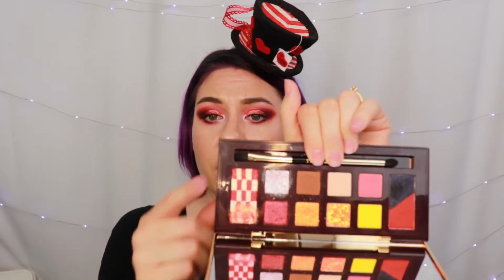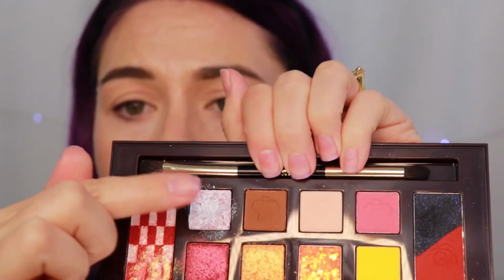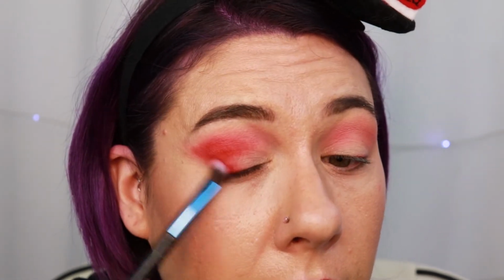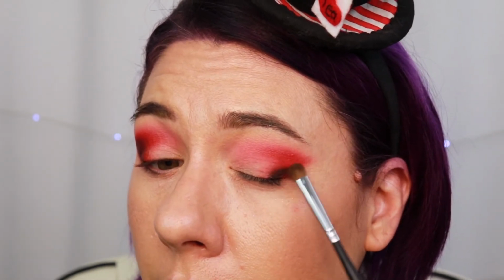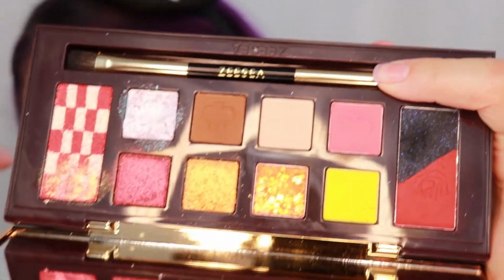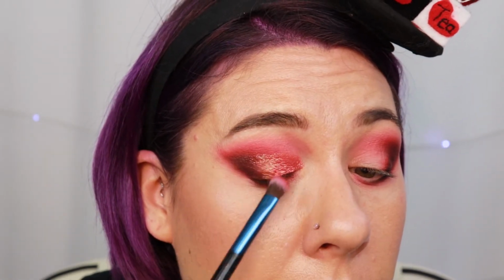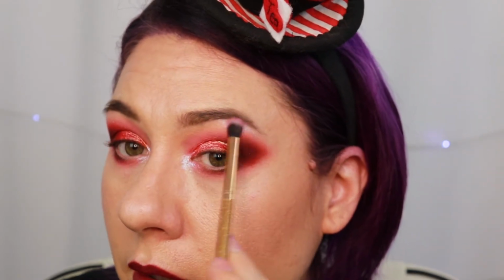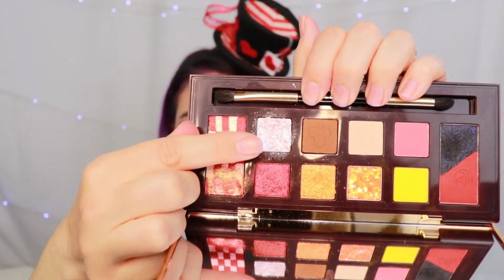Off With Their Heads | British Museum X ZeeSea Alice in Wonderland Palette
Hey Guys!  I was finally able to film a look using my British Museum X ZeeSea Off With Their Heads palette!  (the red one).
If you're interested in purchasing from the official ZeeSea website it can be found (this IS an affiliate link and I do earn a small commission if you use this link)
Eyes:
Winky Lux Brow Pencil
MAC Paint Pot in Soft Ocher
NYX Glitter Primer
British Museum X ZeeSea Off With Their Heads
Urban Decay 24/7 Glide on Eye Pencil in Heartless
Kevin AuCoin the Expert Mascara
Face:
CoTZ Face Prime and Protect
Juvia's Place Shade Stick in Bolivia
Too Faced Born This Way Concealer in Swan and Pearl
Anastasia Beverly Hills Contour Stick in Mink
Ciate London Every Day VayCay Coconut Setting Powder
Notyce Beauty Pixie
Hourglass Ambient Lighting Blush in Ethereal Glow
Revolution Pro Skin Finish in Luminescence
Wet N Wild Jungle Rock Setting Mist
Lips:
Some weird combination of things